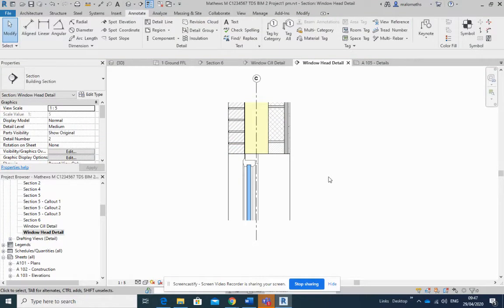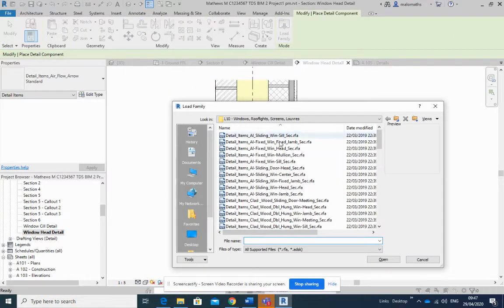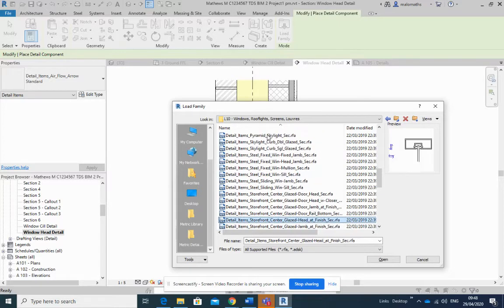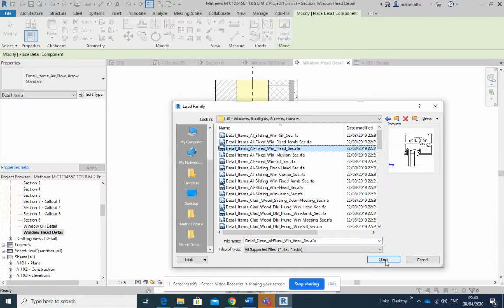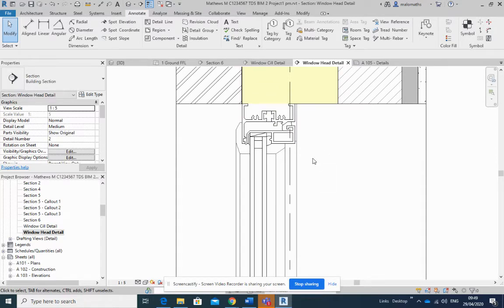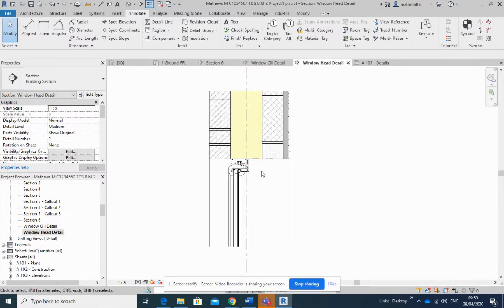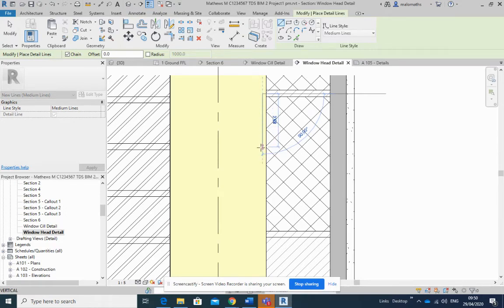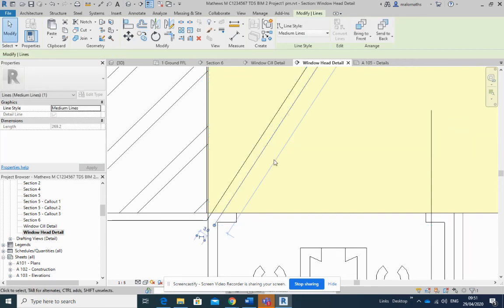Window Head & Cill Detail 3: Apr 29, 2020 9:52 AM